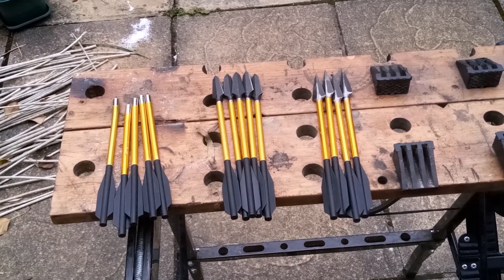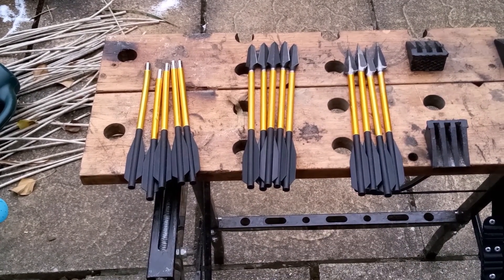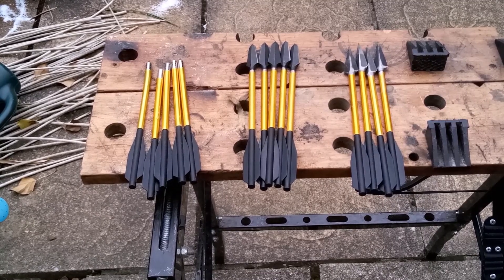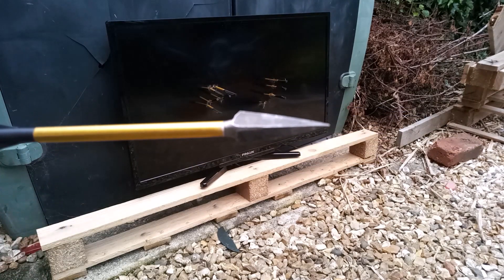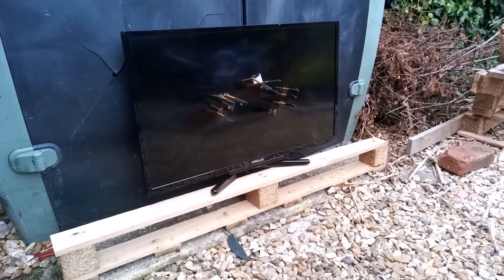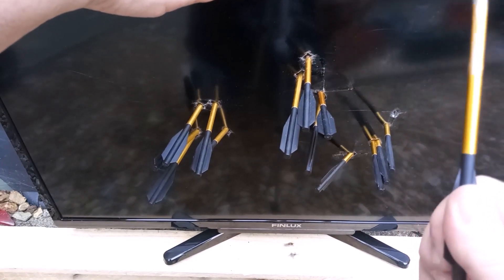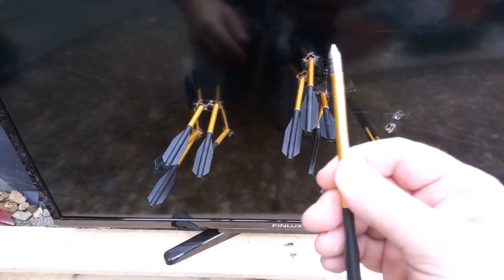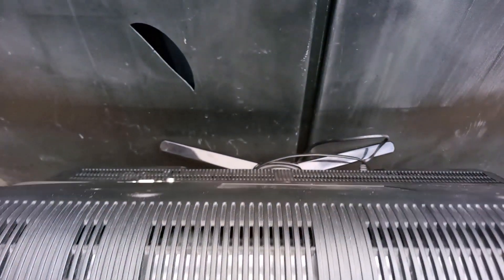Pistol Crossbow vs LCD TV.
Trying various bolts.